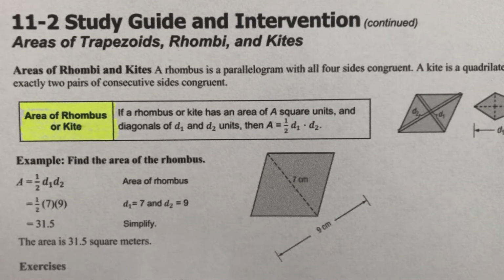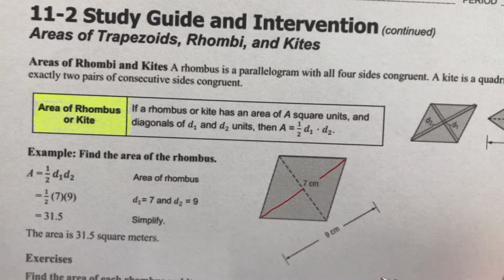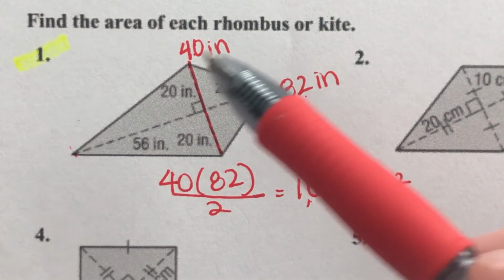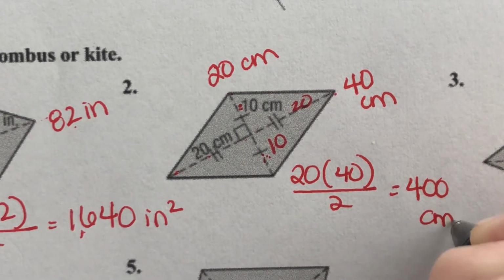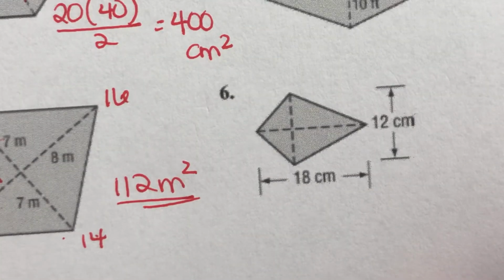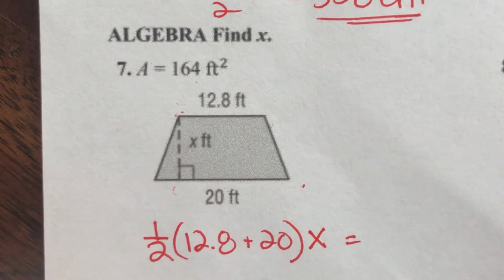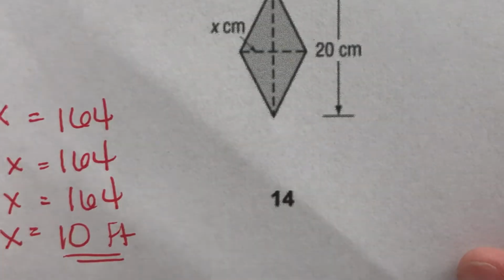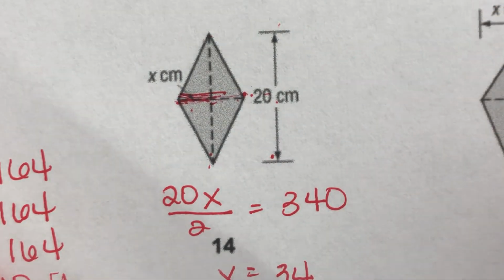11-2 Area of Rhombi & Kites